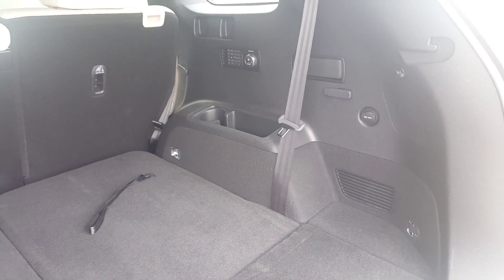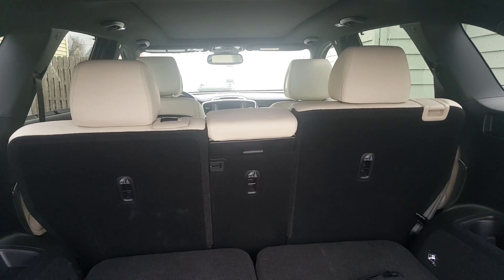2016 Kia Sorento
This is my review of the 2016 Kia Sorento SXL in the color Platinum Graphite with ivory interior.